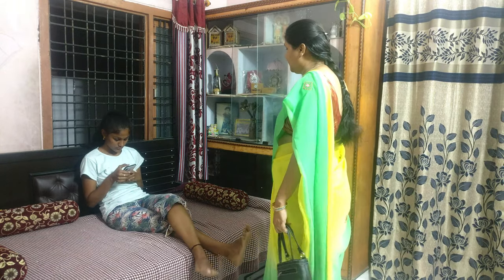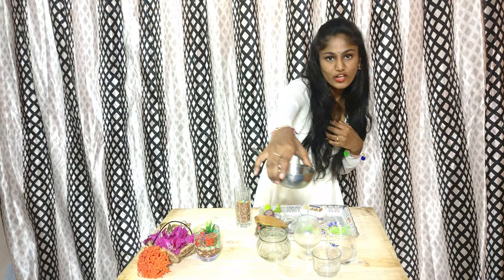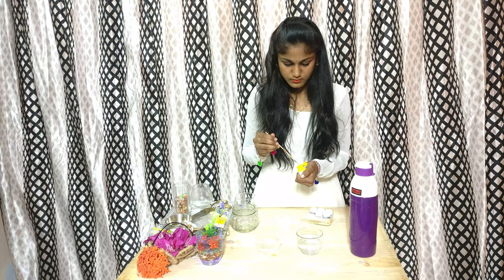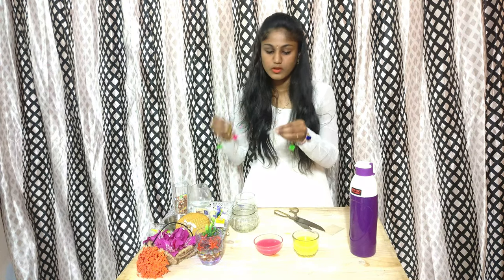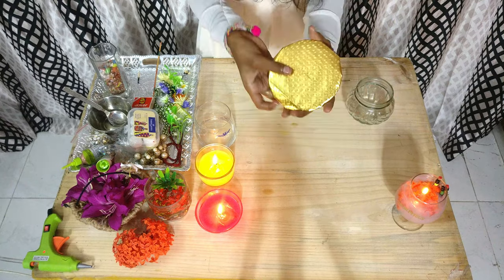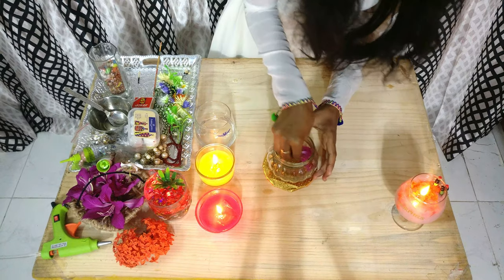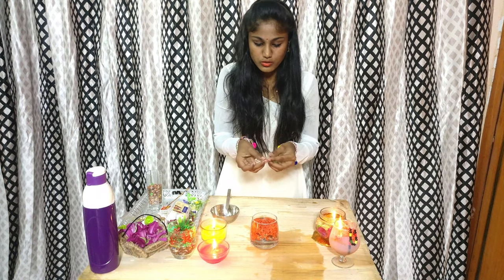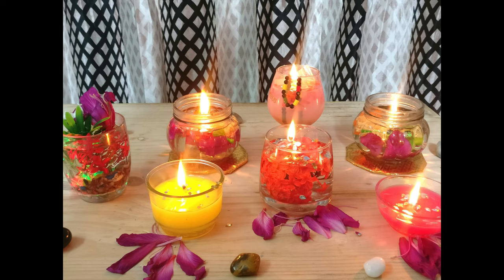Water Candles | Diwali Decoration ideas | Floating Candles | DIY Home Decor for Diwali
😊Material Required😊

❤Glass Mug
❤Water
❤Water Paint Colors/Brush
❤Scissor
❤Beads/Stars
❤Plastic Cap / Bottle
❤Pen
❤Cotton Wick
❤OIL I USED: Refined oil but can use any cooking oil

💖(Time)💖
3 hours candle will burn.
💖(समय)💖
3 घन्टे मोमबत्ती जलेगी!
💖(Glass)💖
You can use plastic disposal glass also instead of glass mug.
💖(गिलास💖)
आप कांच के मग के बजाय निपटान (Plastic Disposal) गिलास का उपयोग कर सकते हैं।